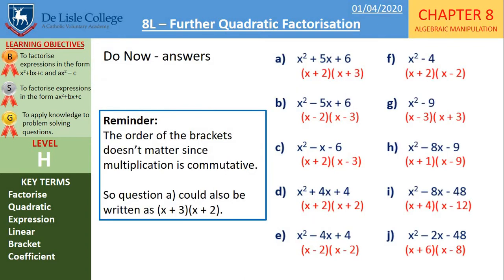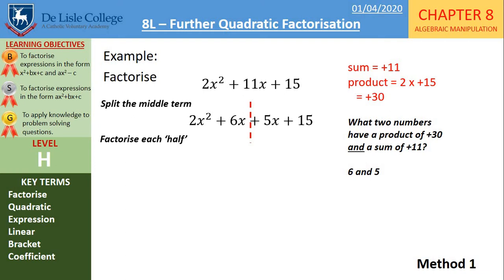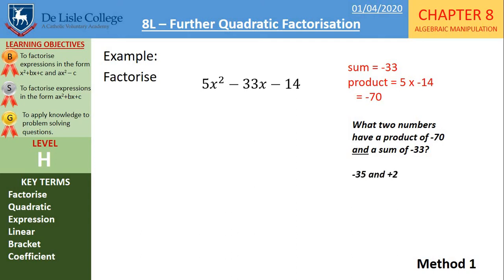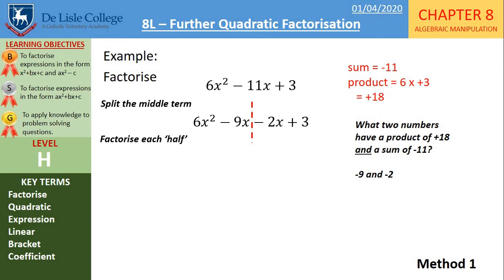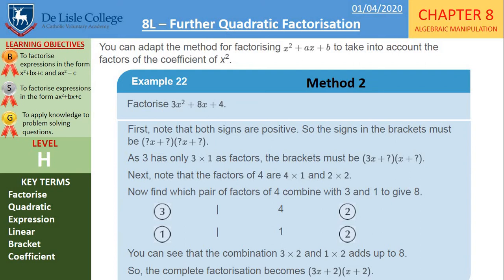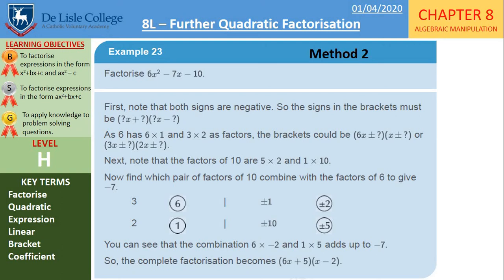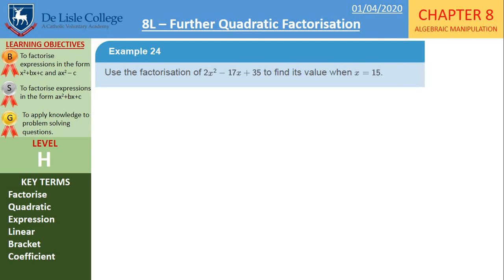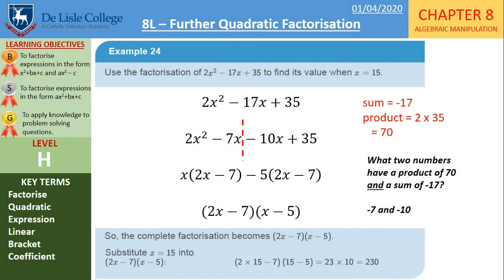Topic 8.7 Further Quadratic Factorisation